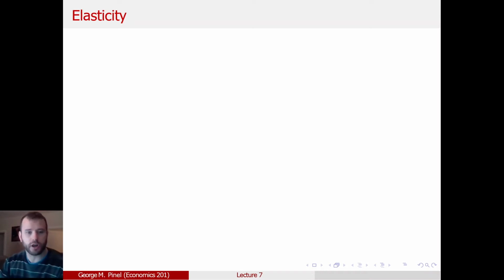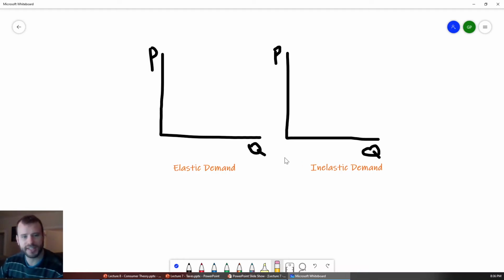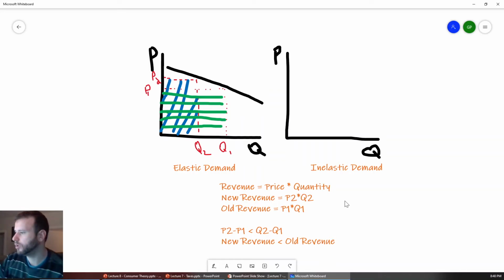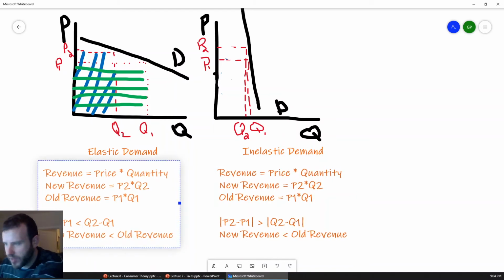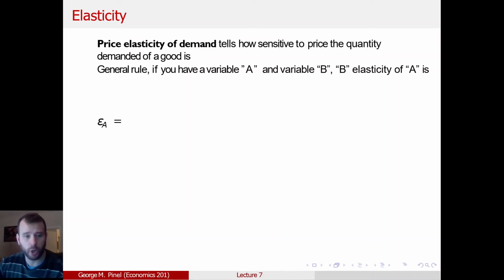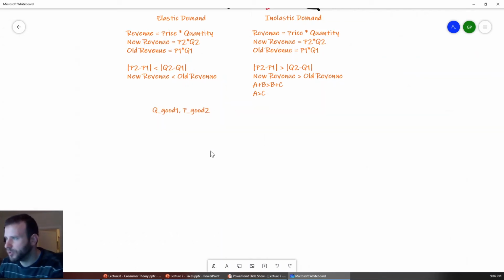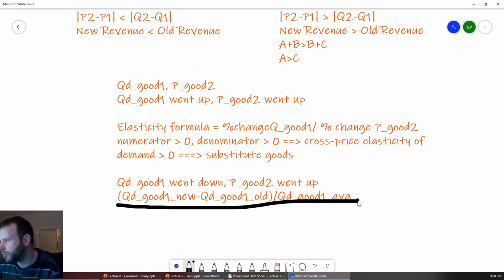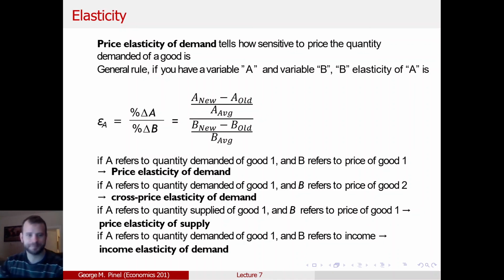Lecture 7 - Part 2 - Recap